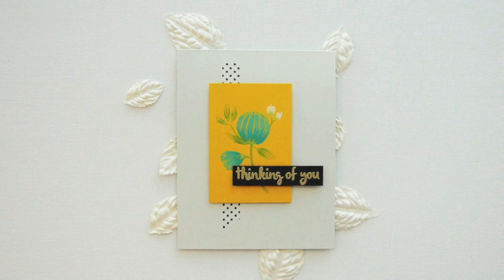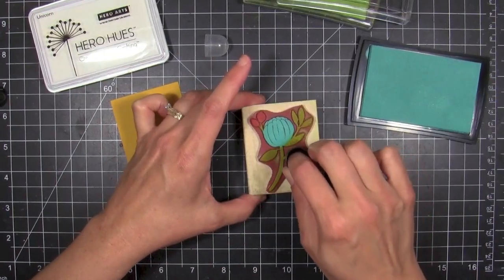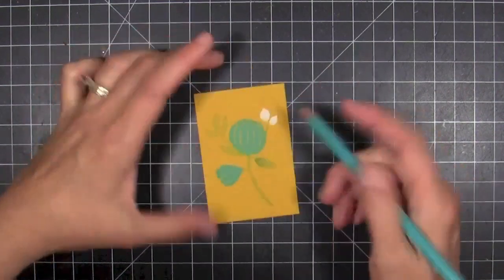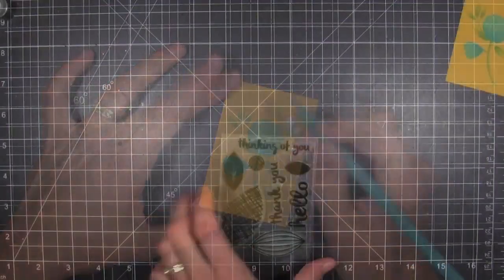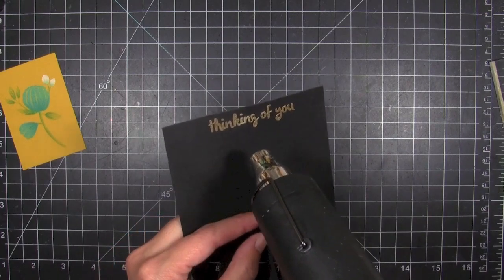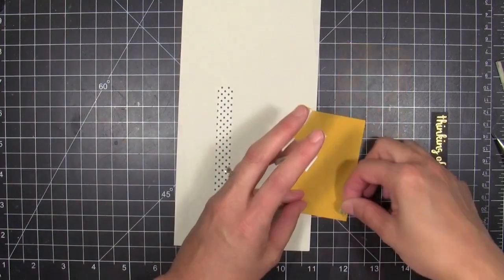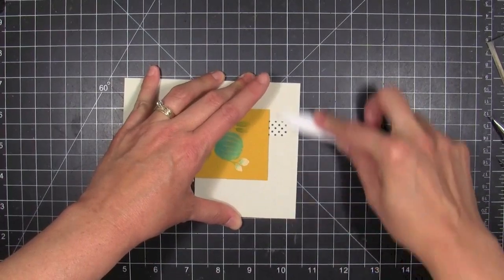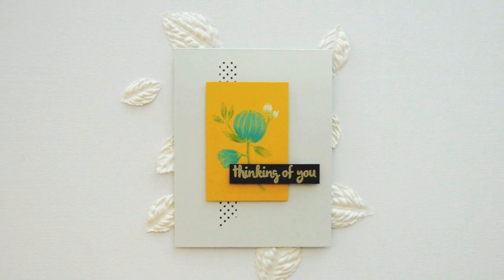Hello, Monday 08.25.2014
Shading solid images with colored pencils Click "Show more" to see supplies below